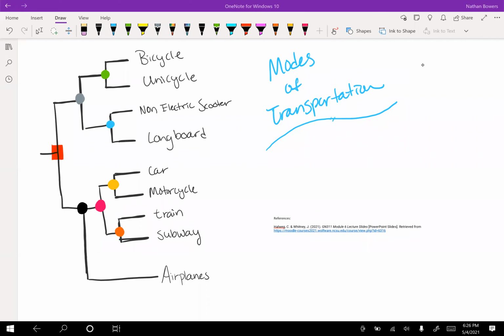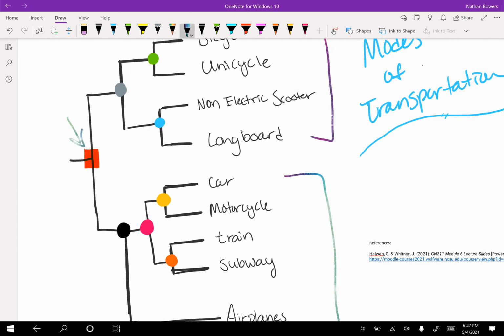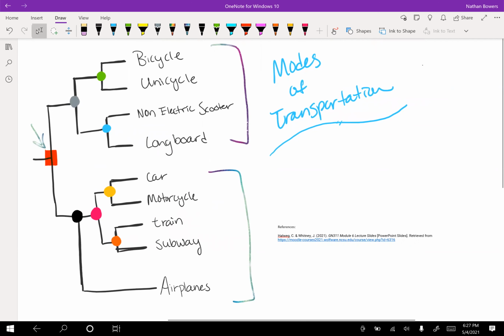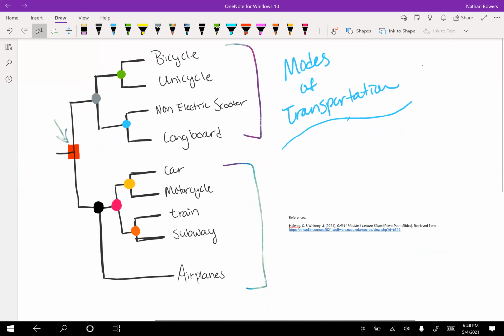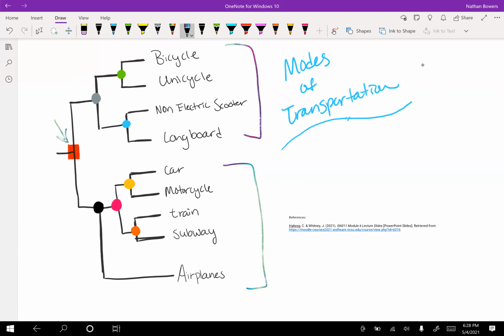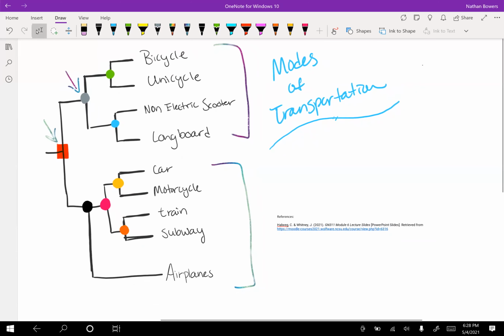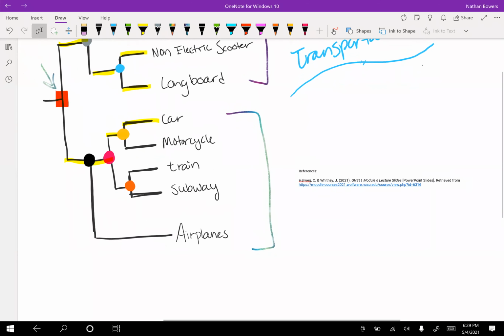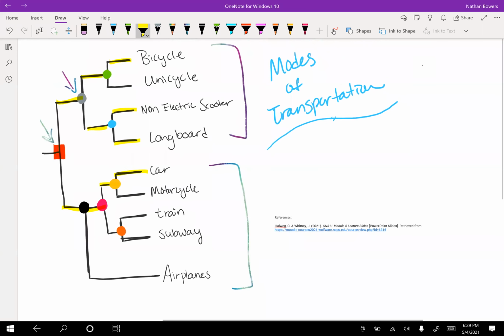GN 311 Mini Video Exam 7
(Says "Module 6" in Video but is actually from Module 7)